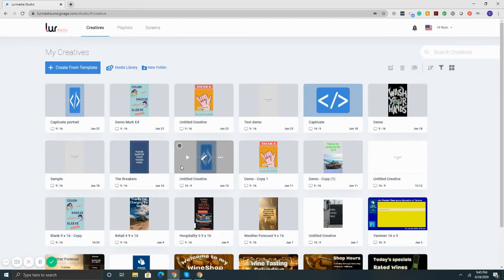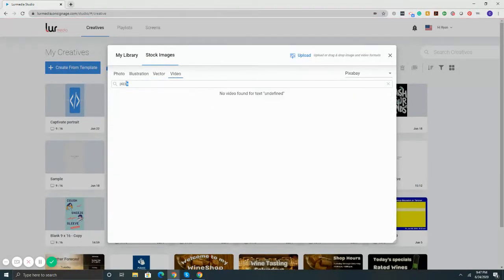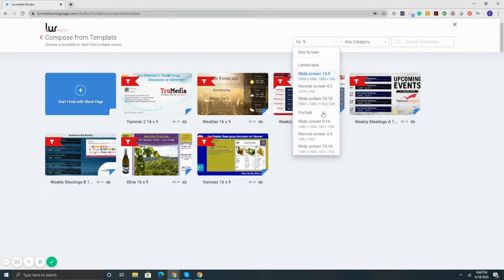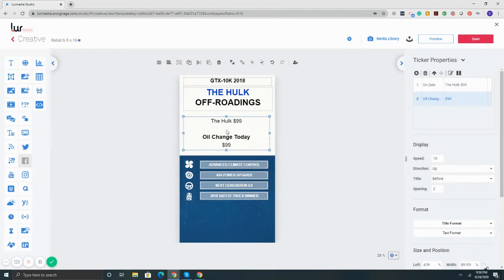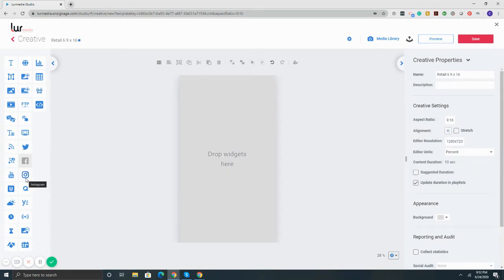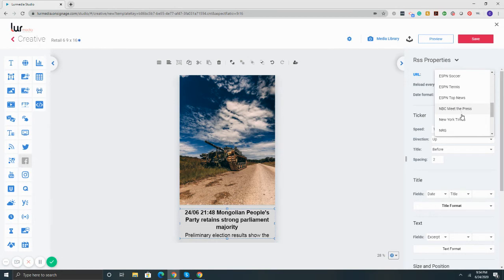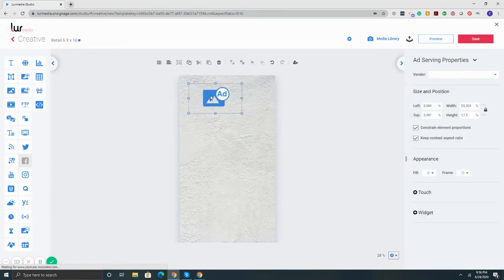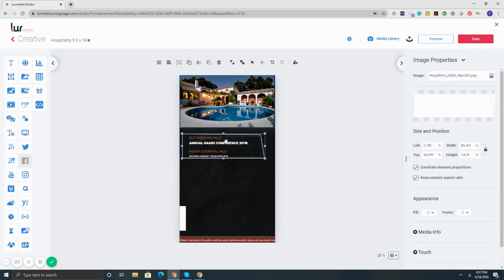LUR Media CMS - Step 1 - Creatives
In this video, we explain step 1 of the LUR Media CMS (Content Management System) - Creatives